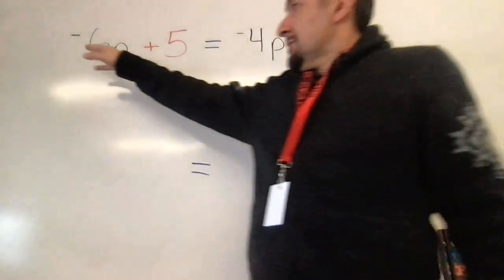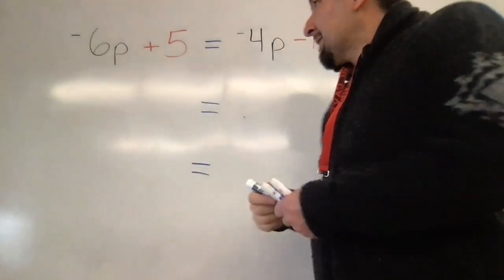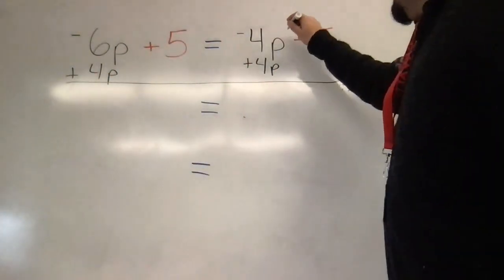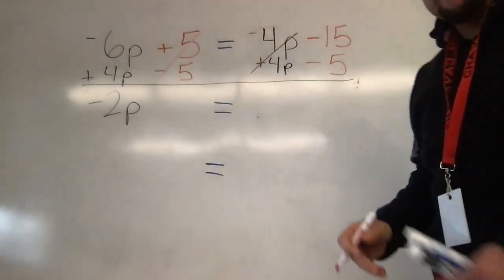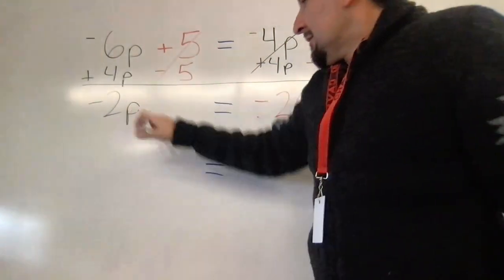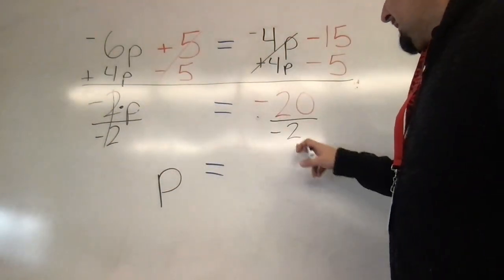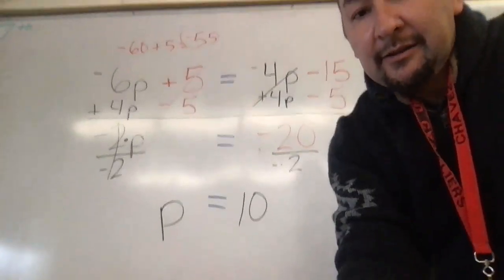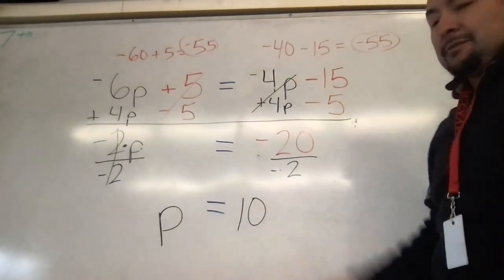Variables on Both Sides